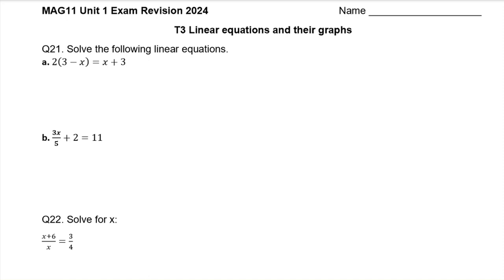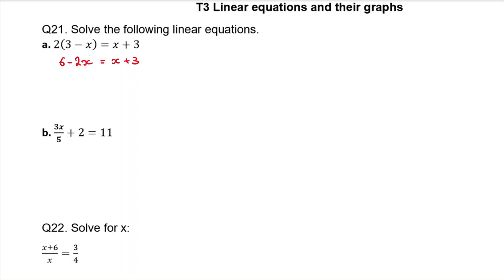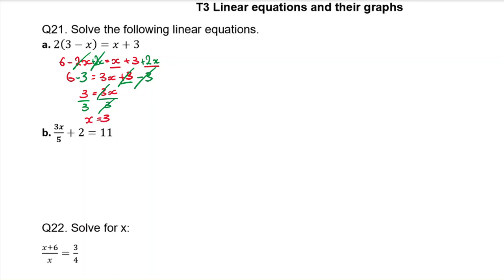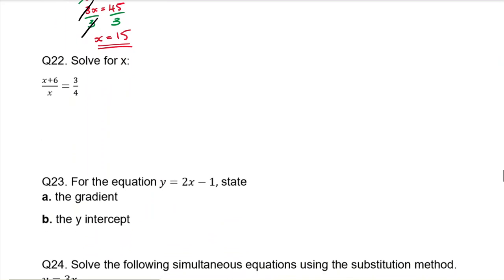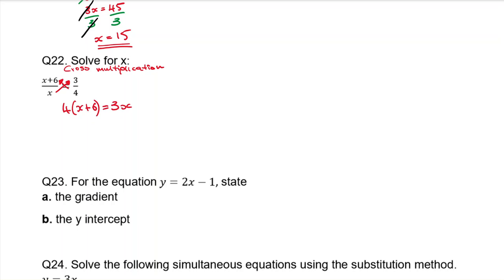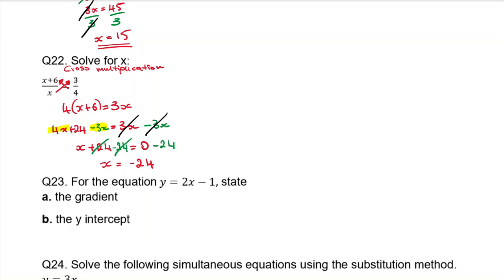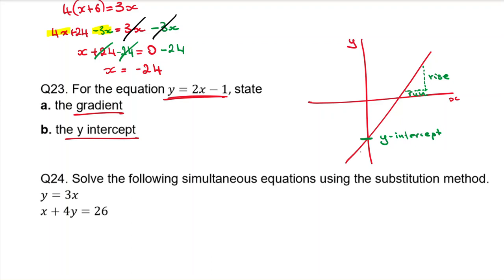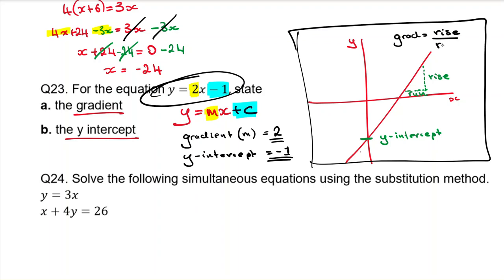Q 21 23 Linear Equations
Learning Goal: Students will be able to solve linear equations